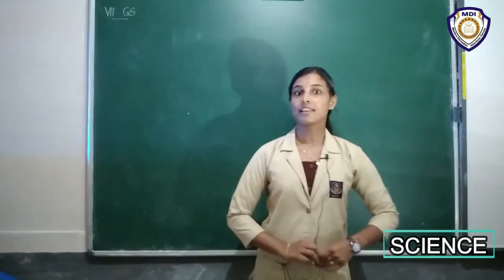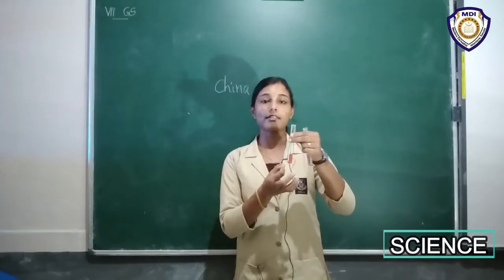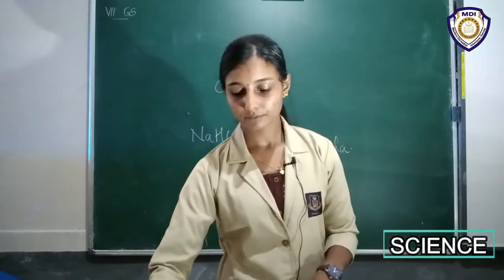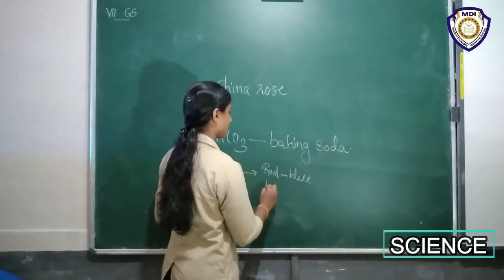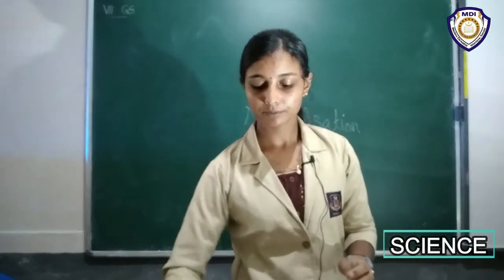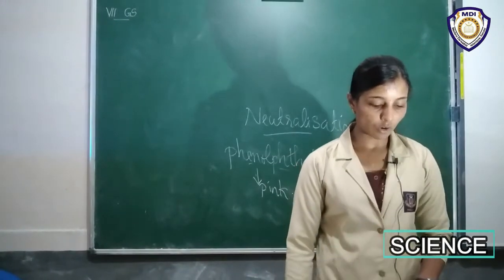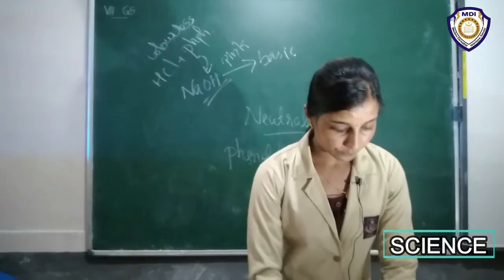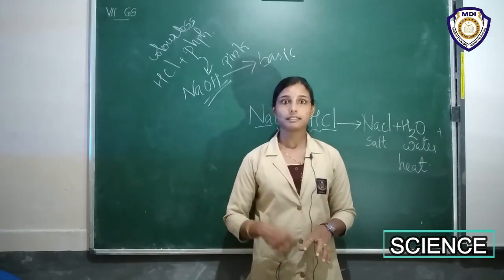7 GS 15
7 GS 15